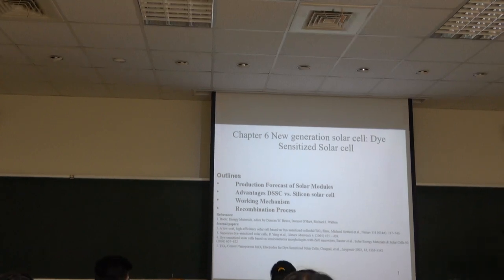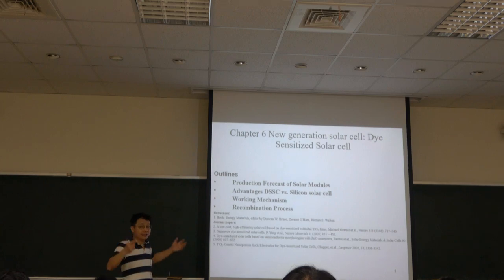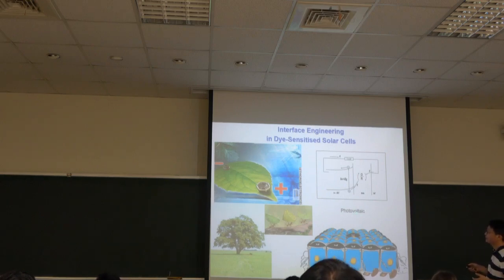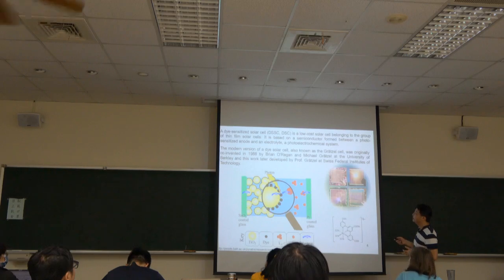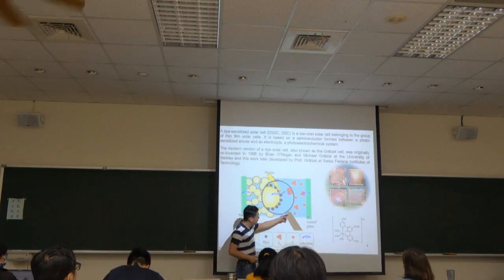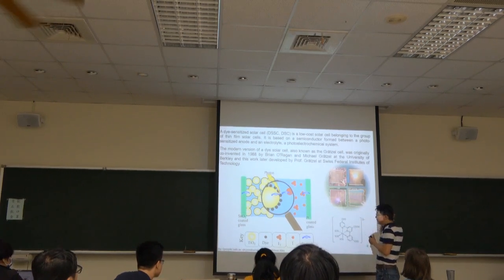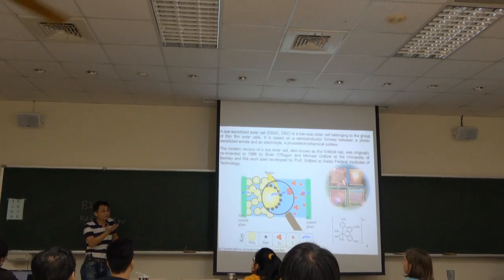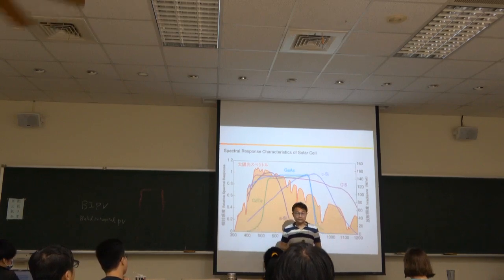Part 2 1031